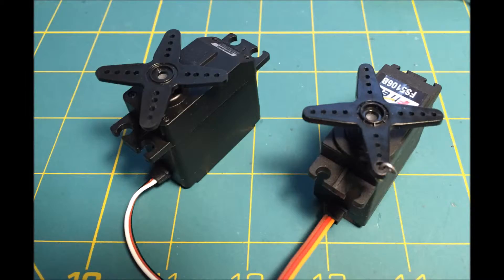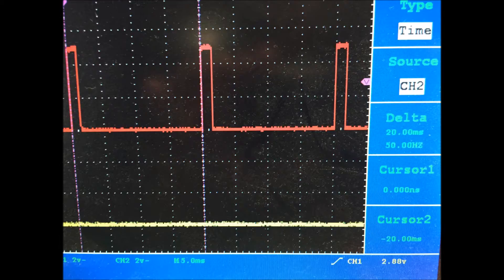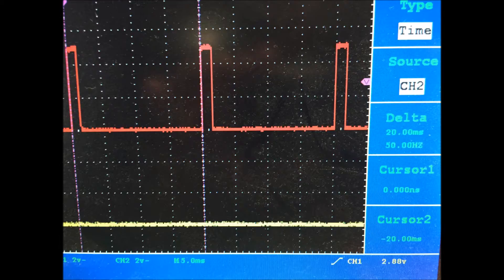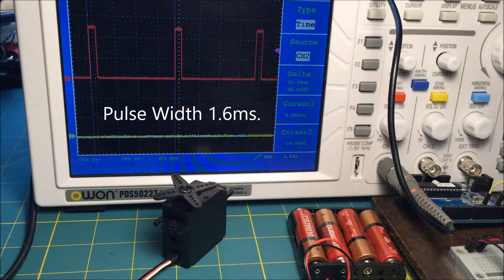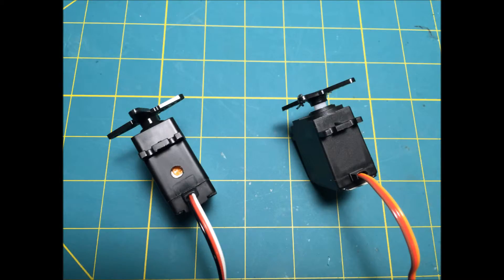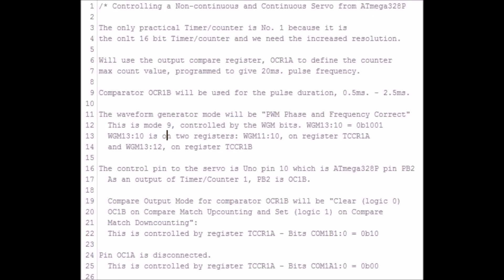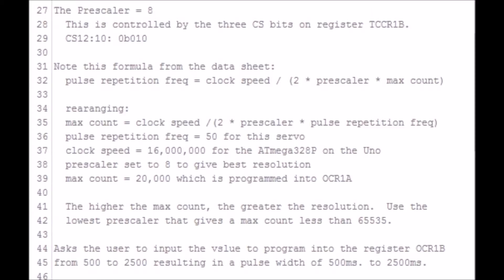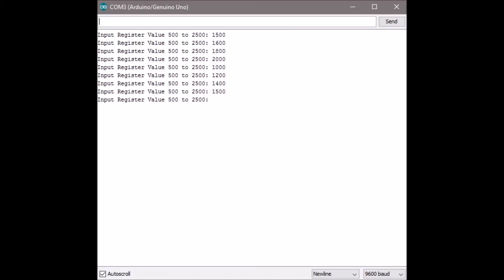Servos - Continuous And Noncontinuous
It would be helpful to download the ATmega328P data sheet